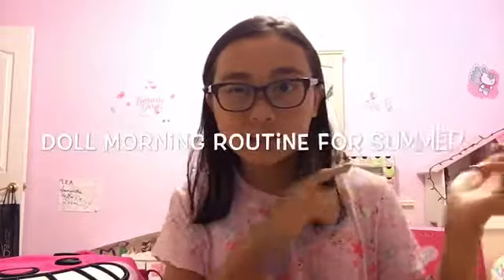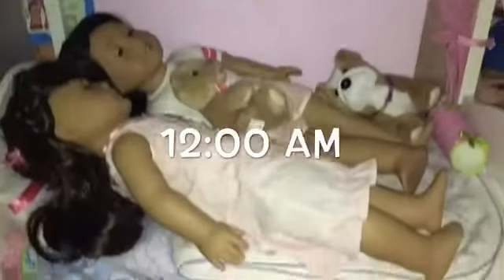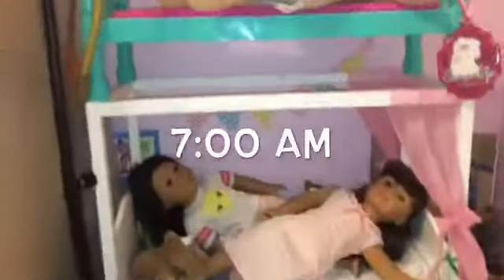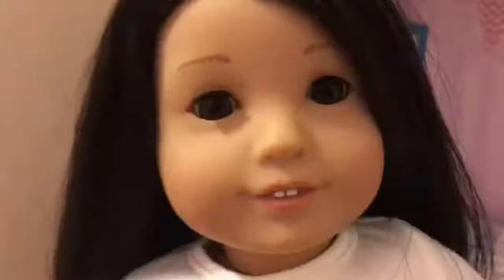Doll Morning ~ Future Q and A?!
Hello!  We will hopefully have a future Q and A.  We also did a summer doll routine.

COMMENT QUESTIONS YOU WANT US TO ANSWER!!

Snapchat ~ Mallorylshields